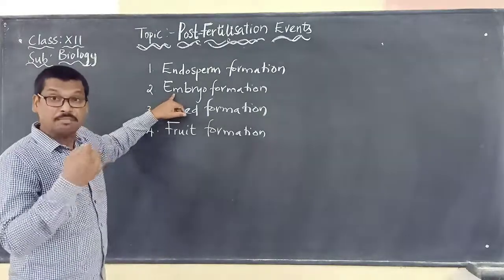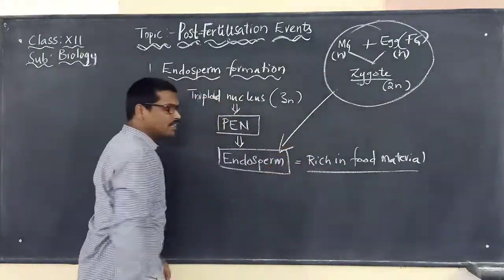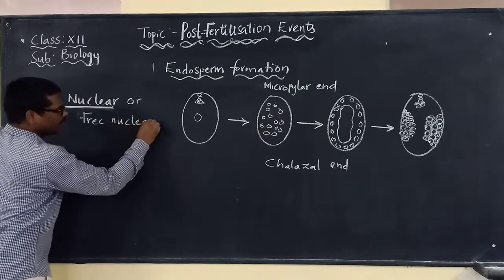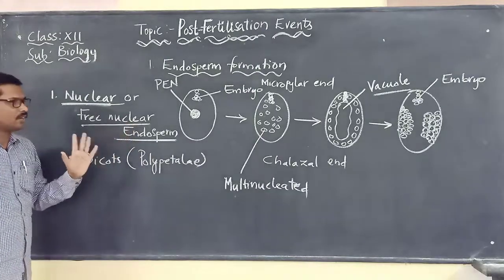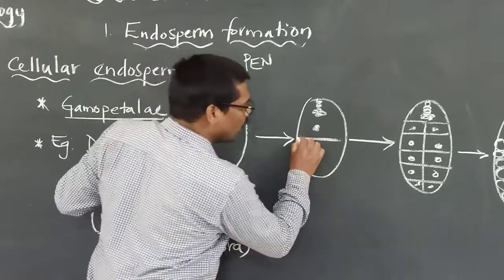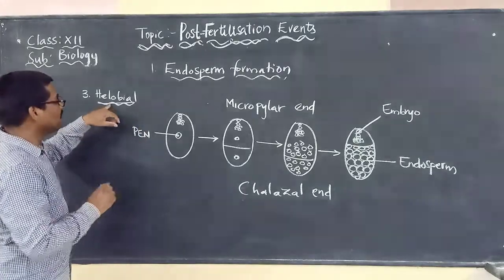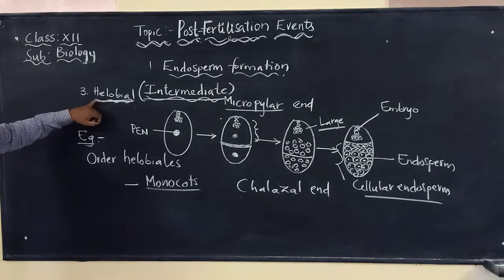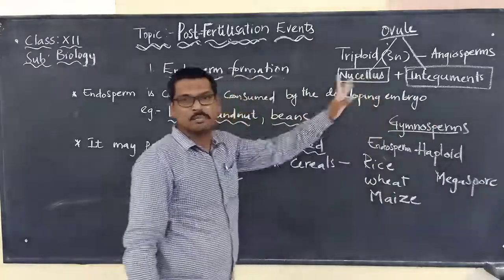Post Fertilisation Events